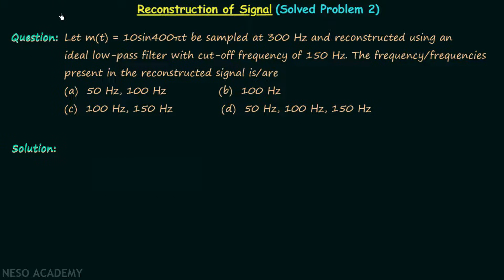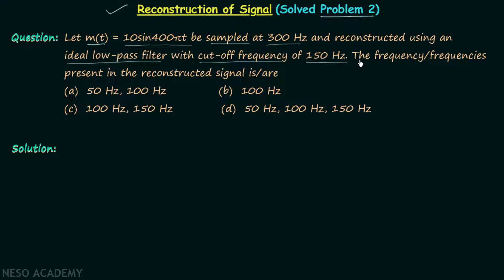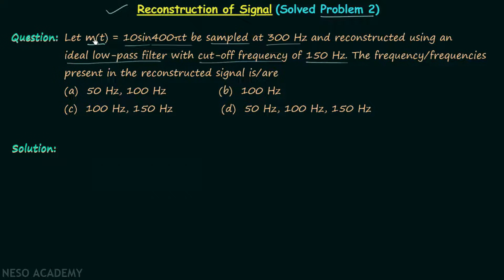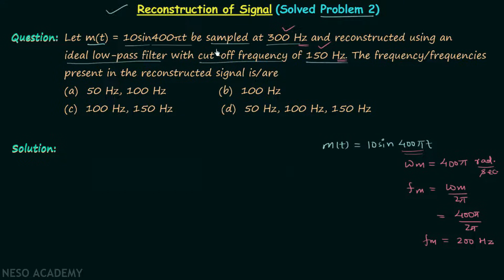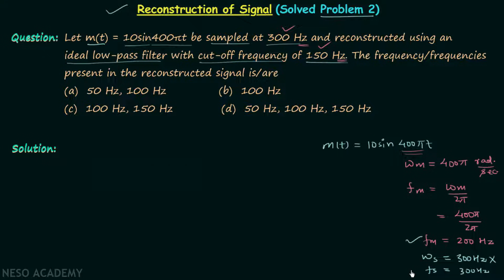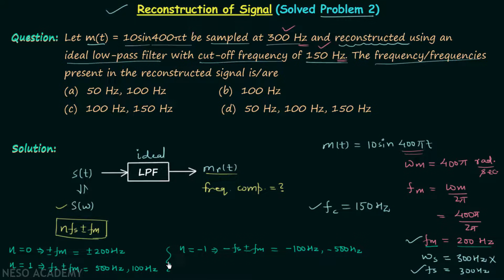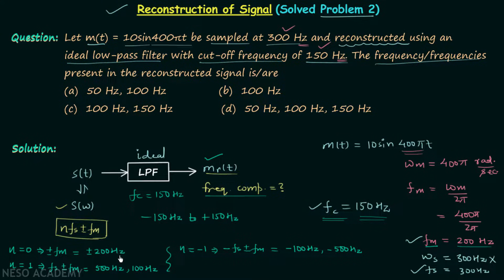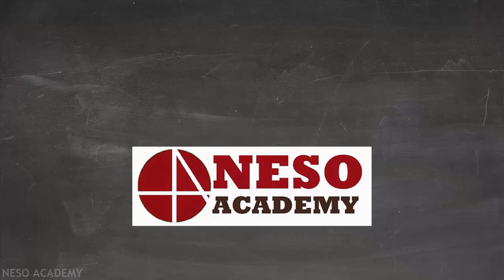Reconstruction of Signals (Solved Problem 2)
Signal & System: Solved Question 2 on Reconstruction of Signals
Topics discussed:
1. Calculation of frequency components of the reconstructed signal.